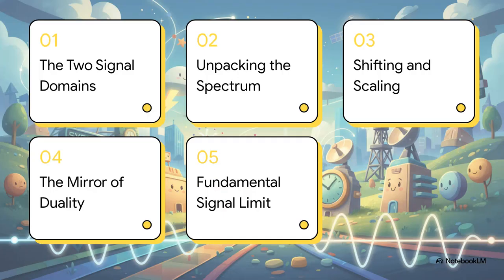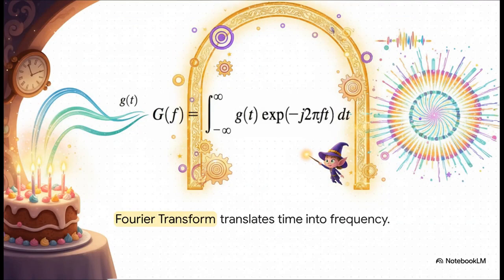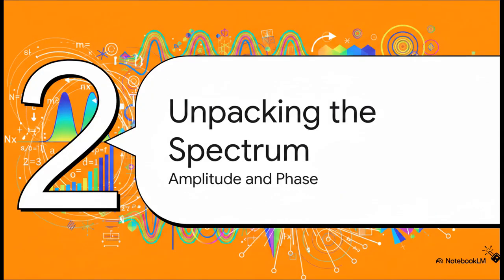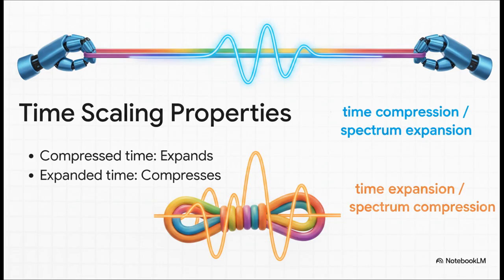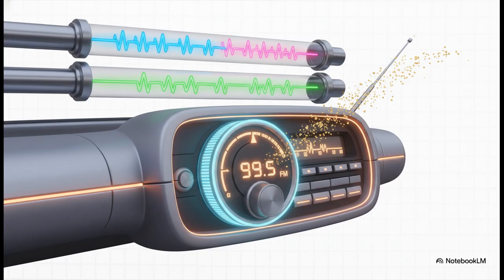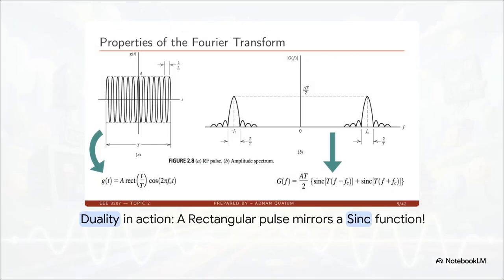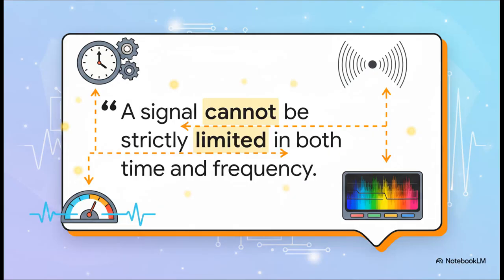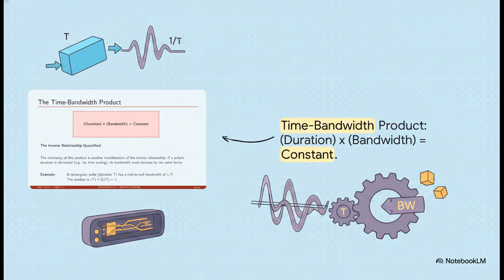02 Representation of Signals and Systems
This video outlines the fundamental principles of Communication Engineering regarding the mathematical representation of signals and systems. It centers on the Fourier Transform, detailing the formulas used to convert signals between the time domain and the frequency domain. Key concepts include Dirichlet’s conditions for transform existence and critical properties such as linearity, scaling, and shifting. A significant portion of this video emphasizes the inverse relationship between time and frequency, noting that a signal cannot be strictly limited in both domains simultaneously. Finally, it addresses the practical challenge of defining bandwidth for real-world signals, introducing the null-to-null method as a standard measurement.